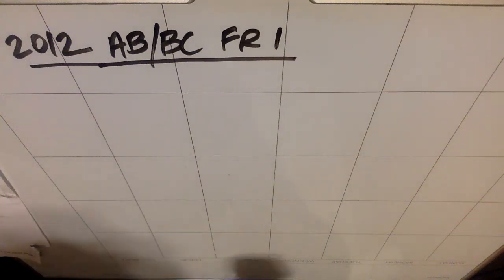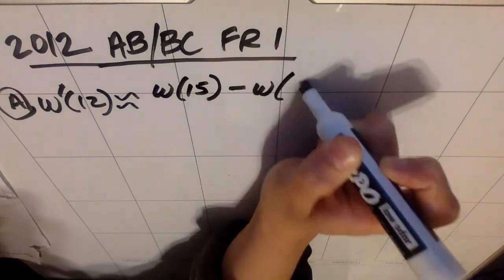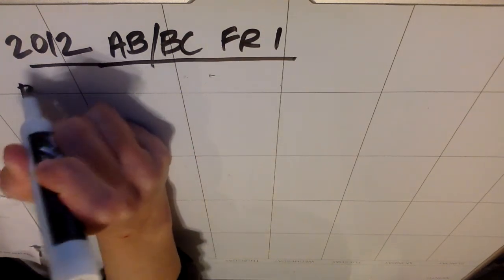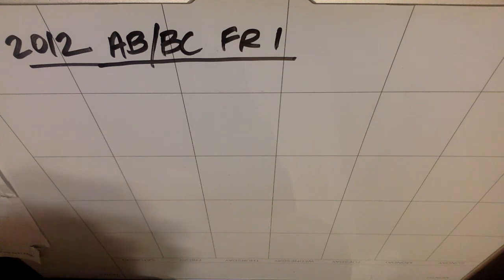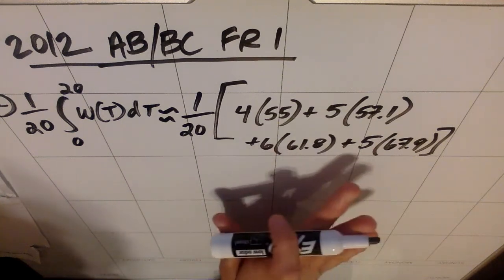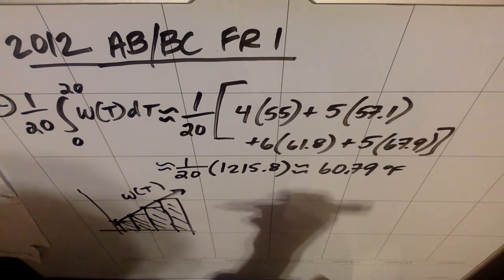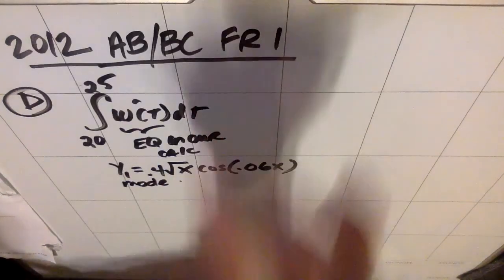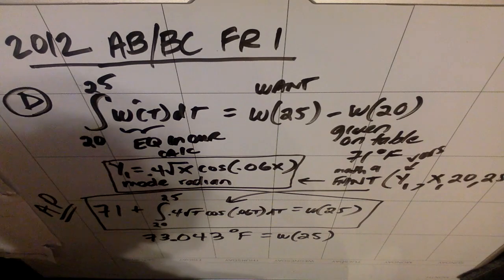AP Review: 2012 AB/BC1